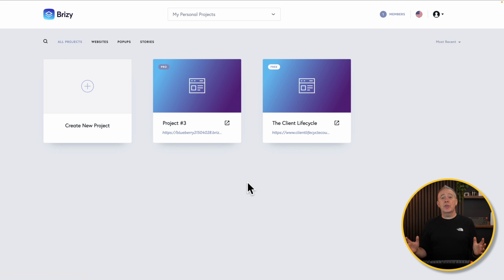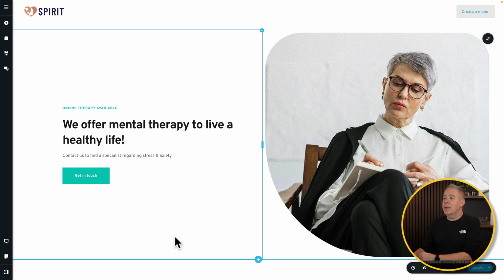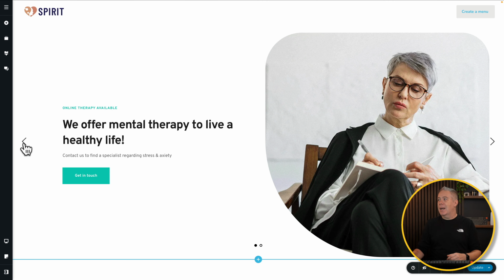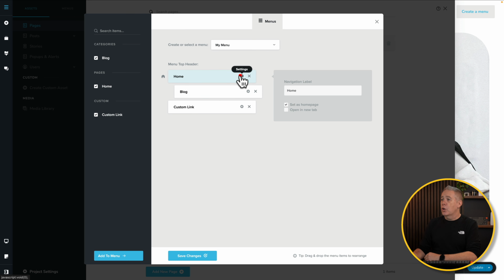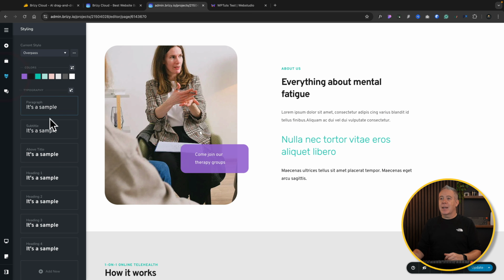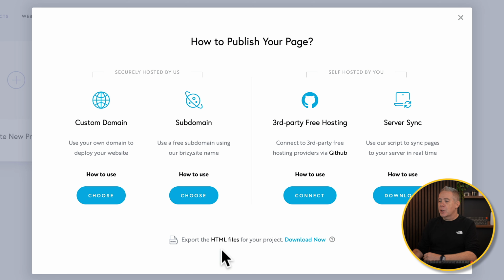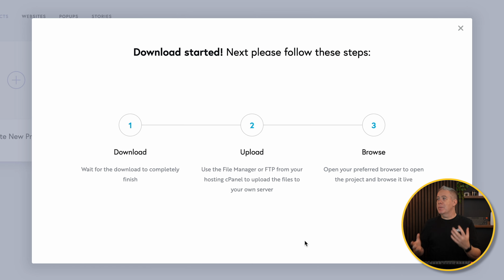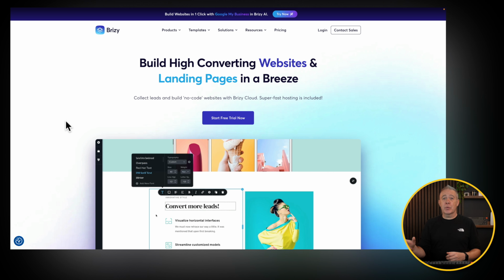Surprising Benefits of Using Brizy Cloud Over WordPress. - WordPress Alternatives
In this video, we explore WordPress alternatives that could be a game-changer for smaller or simpler projects—Brizy Cloud.

While Brizy is known as a page builder for WordPress, the cloud version operates independently, offering a streamlined, user-friendly platform for building websites without needing WordPress.

I’ll walk you through the Brizy Cloud dashboard, its intuitive editor, and the various features that make it an excellent option for specific projects.

From creating custom post types to exporting static HTML files, Brizy Cloud offers flexibility and ease of use, especially for those who want to avoid the complexities of WordPress maintenance and updates.

I also discuss the current lifetime deal available on AppSumo, which could save you money if you want to add Brizy Cloud to your toolkit.

Whether you're a web designer or a business owner, this video will help you decide if Brizy Cloud is the right fit for your next project.

Let’s Discuss:
Have you tried Brizy Cloud? Do you think it’s a viable alternative to WordPress for smaller projects?

► WORDPRESS PLUGINS ◄